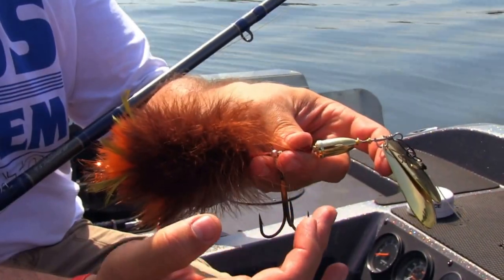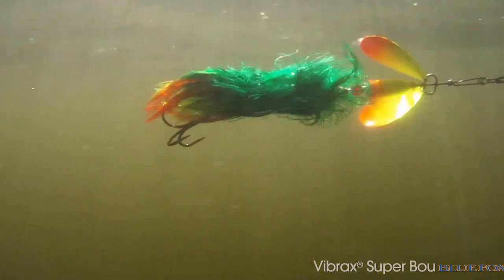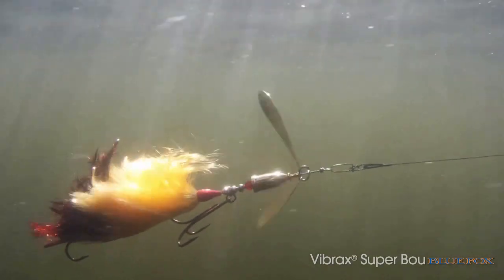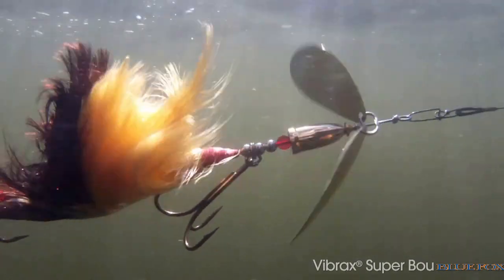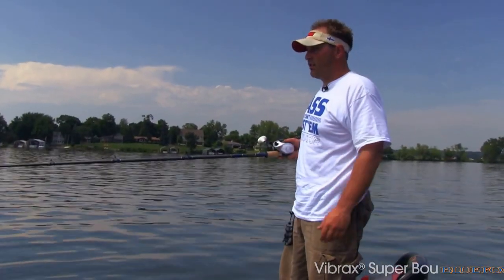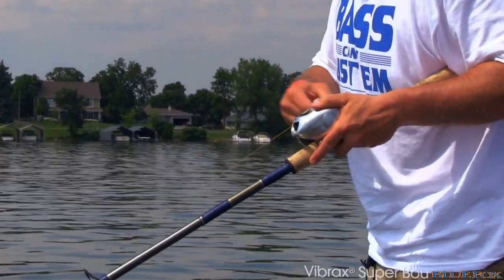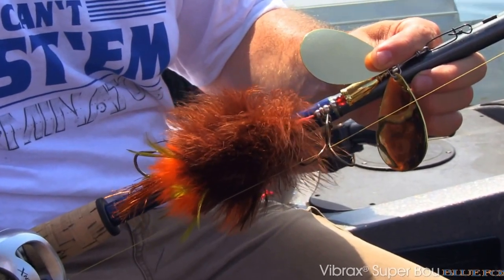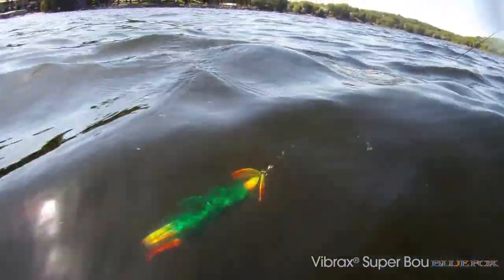Best lures for pike and musky: Blue Fox® Vibrax® Super Bou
Bart Rosen, Rapala Product development, demonstrates how the Super Bou tandem blades combined with Marabou, Hackle & Flashabou fibers create an undulating action that makes this bait come alive in the water. Learn as Bart describes when and how to use each size for the best results.